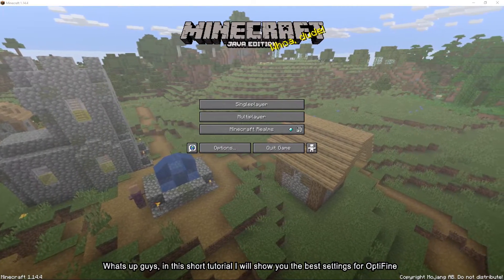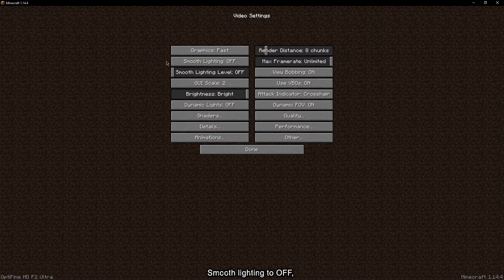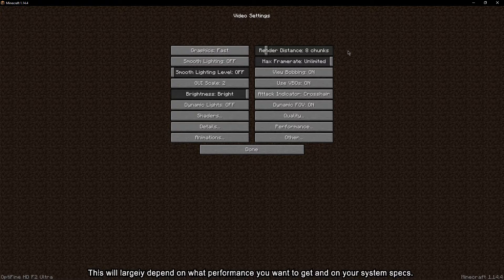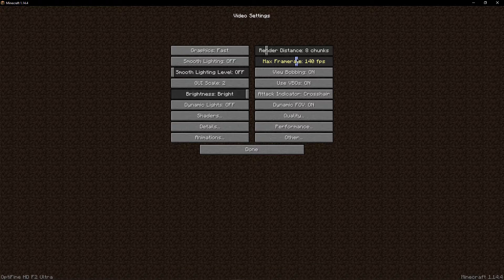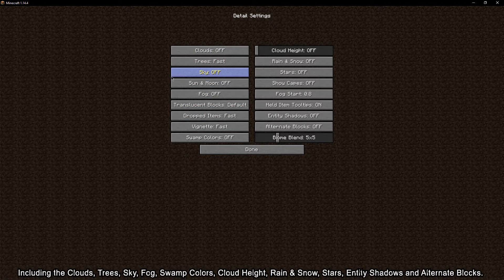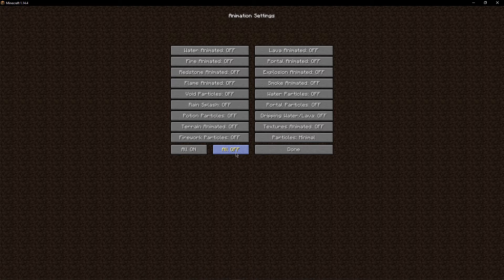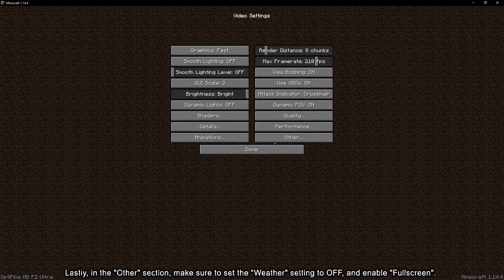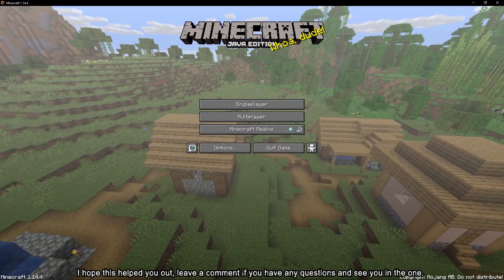Best Settings for OptiFine! Reduce Lag for Minecraft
The best settings for OptiFine in Minecraft.